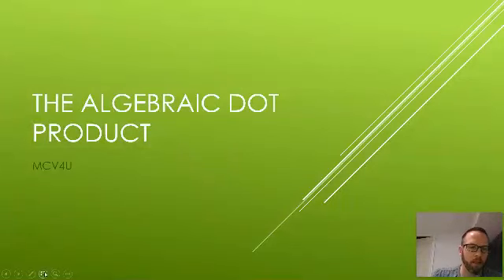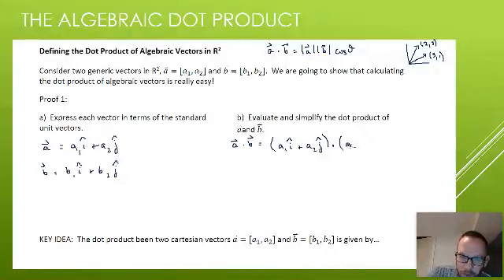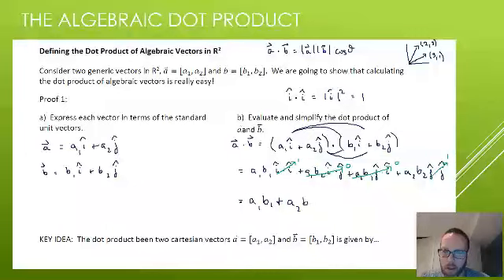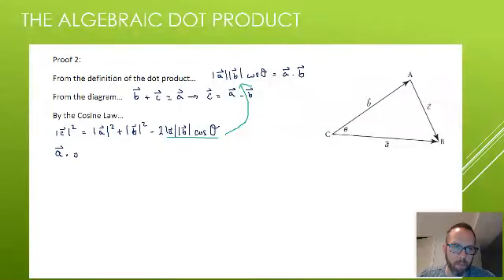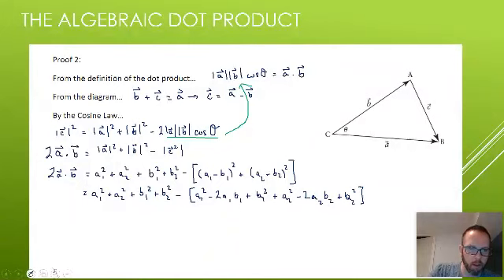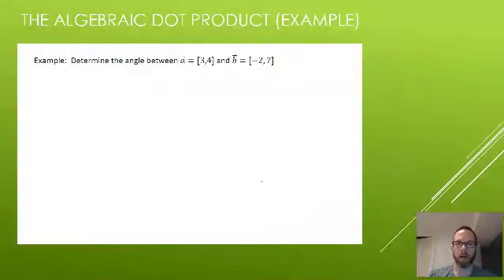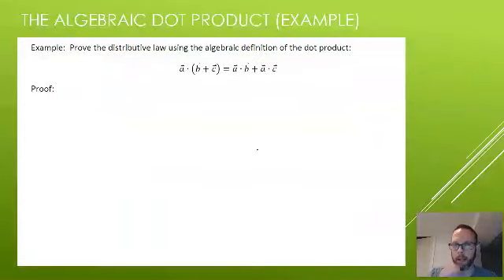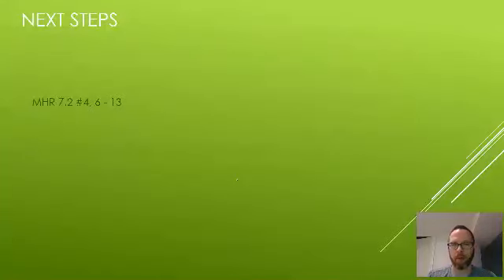The Algebraic Dot Product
In this video, we complete our initial learning about the dot product, looking at it in terms of algebraic vectors.